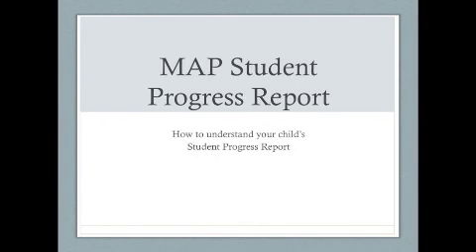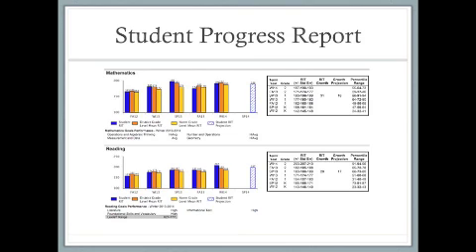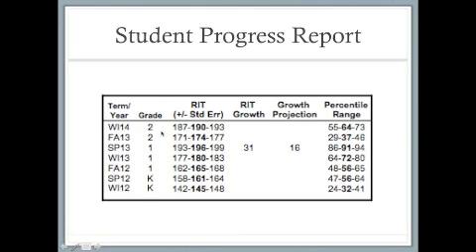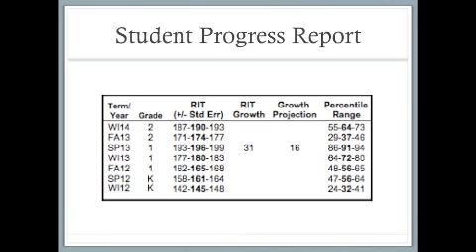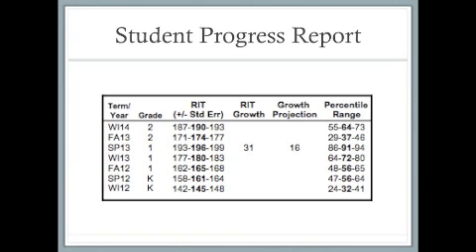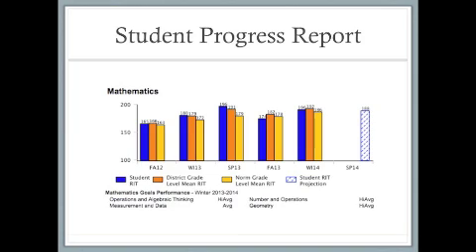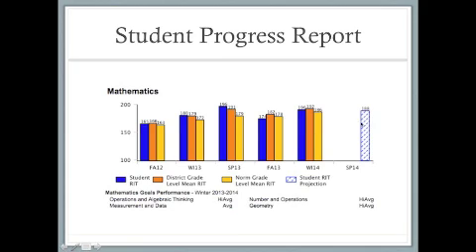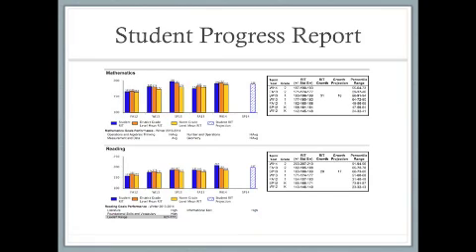MAP Student Progress Report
This video supports parents and students who want to better understand the Measures of Academic Progress Student Progress Report.